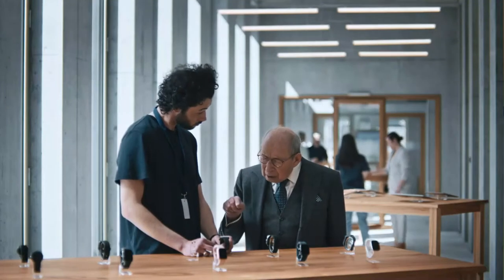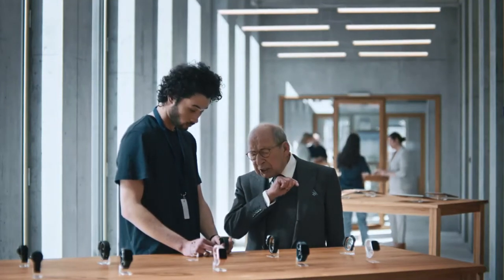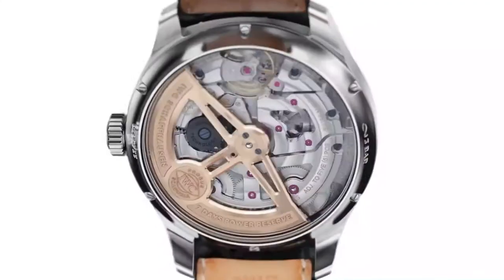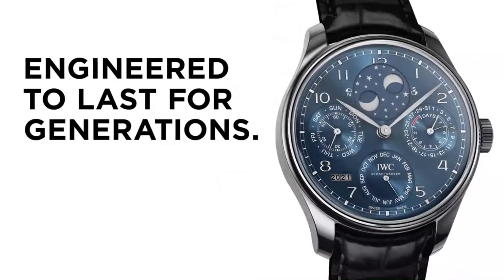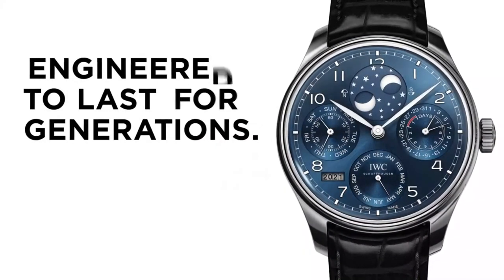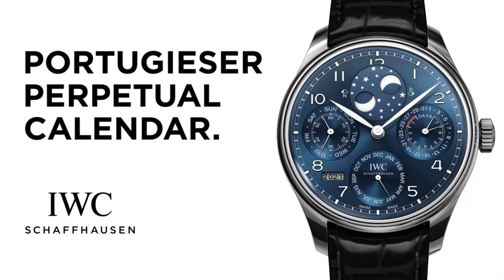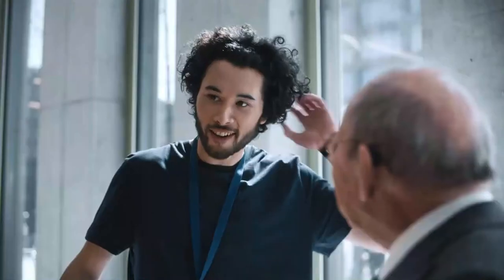IWC - Kurt Klaus in A Smartwatch and a Half: Recycling l Jura Watches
A Smartwatch and a Half returns with legendary watchmaker Kurt Klaus.